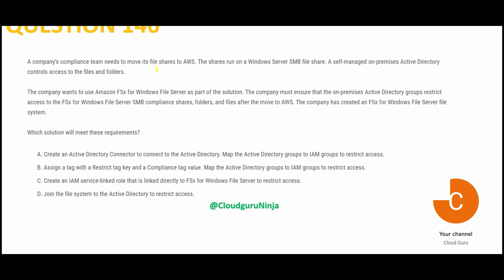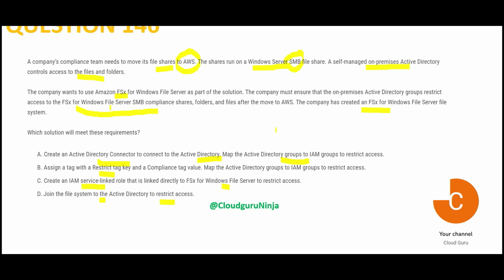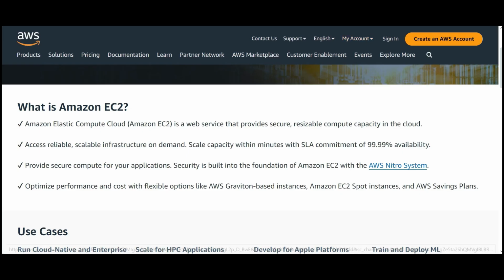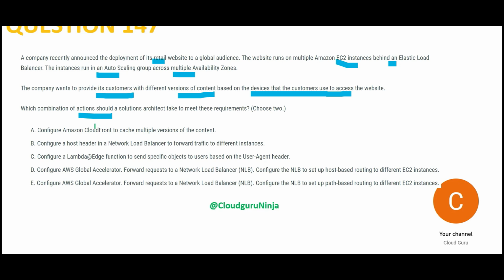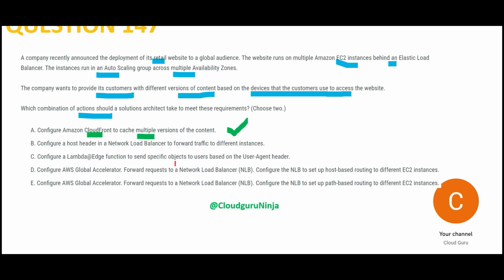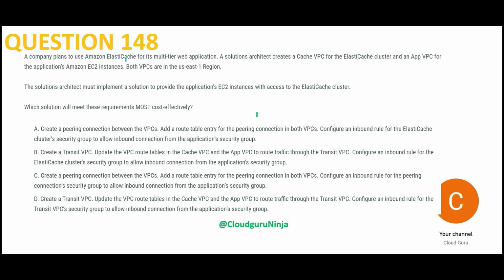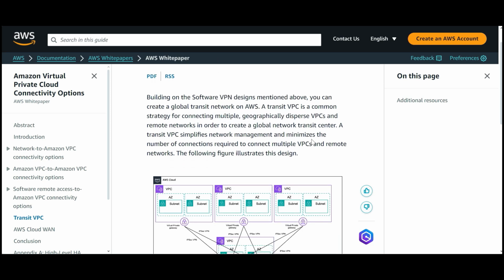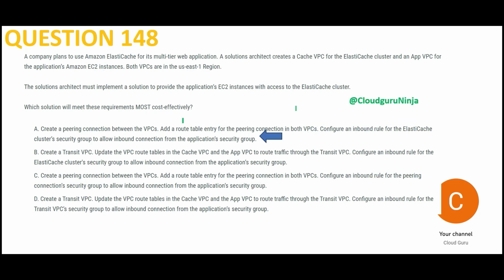PART 64 - AWS SAA C03